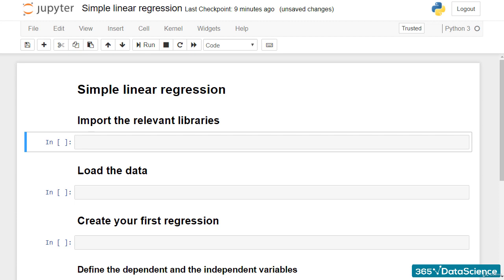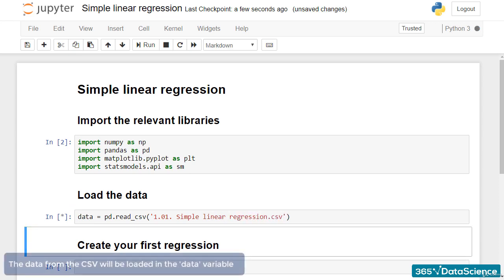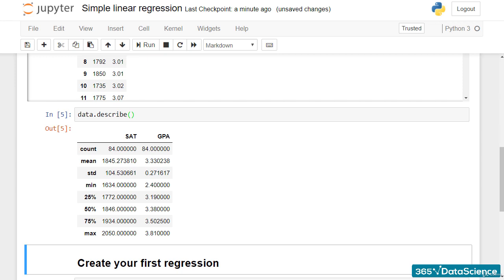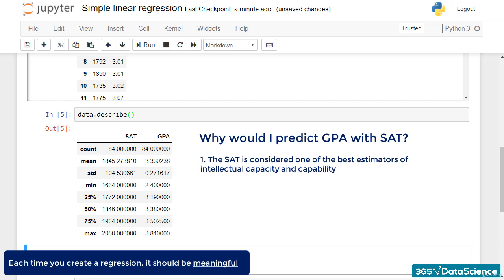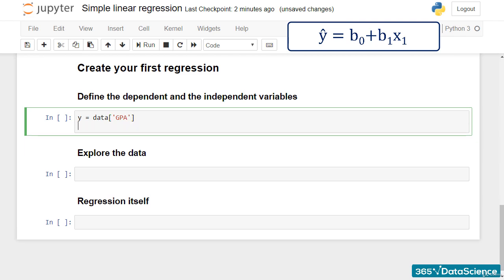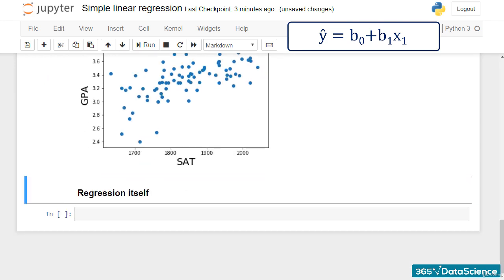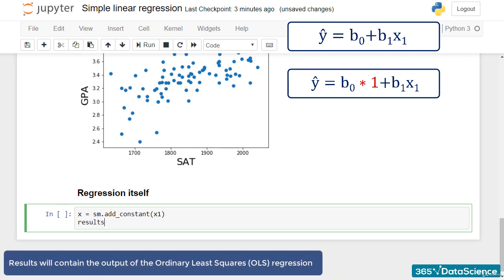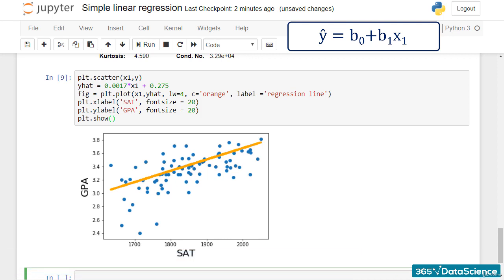First Regression in Python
In this video, we'll guide you through your first regression analysis in Python, an essential skill for any aspiring data scientist. We'll start by providing an overview of regression analysis and how it can be used to model the relationship between variables in a dataset. Then, we'll walk you through a step-by-step tutorial on how to perform a simple linear regression analysis using Python's popular scikit-learn library. We'll cover all the necessary steps, including data cleaning and preparation, model training and testing, and performance evaluation. We'll also provide tips on how to interpret and communicate the results of your regression analysis. By the end of the video, you'll have a solid understanding of how to perform your first regression analysis in Python and be ready to tackle more complex modeling tasks.